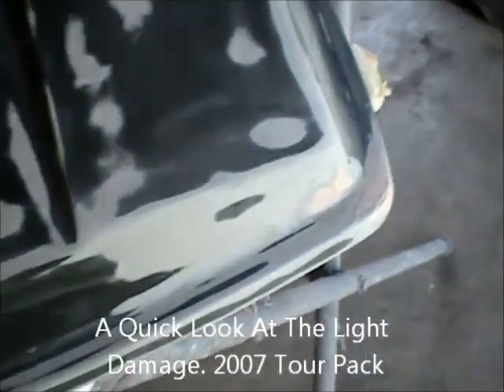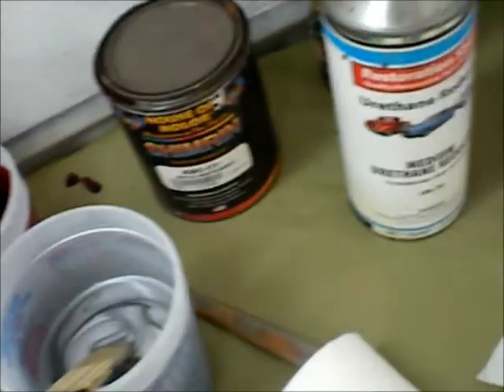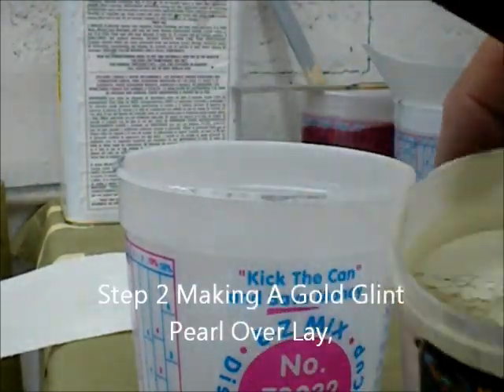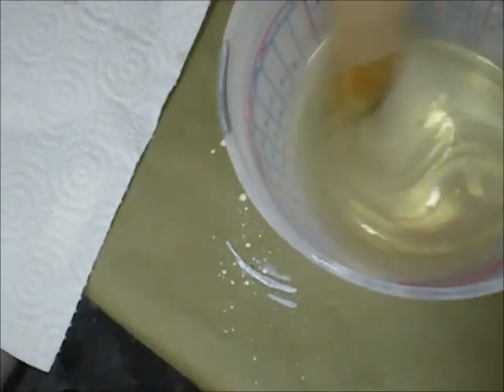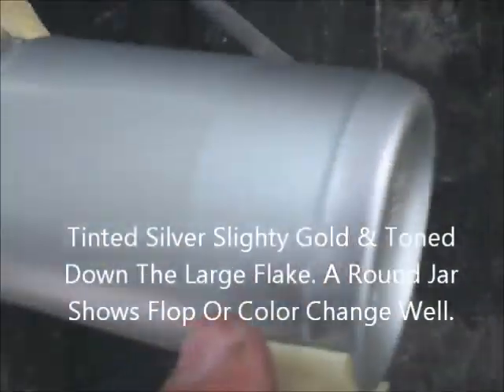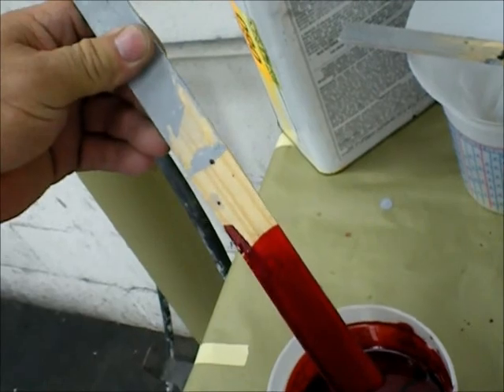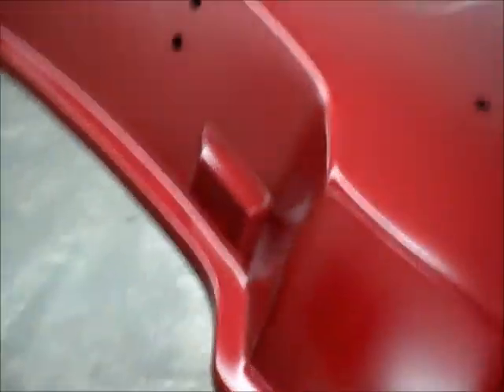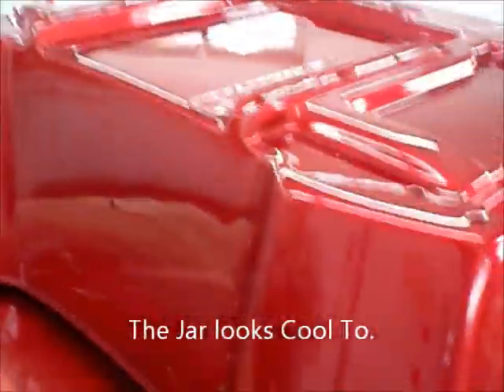Harley Davison Cutom Paint Matching.Part 1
How to Use my eyes to custom match A new Harley Davidson paint color using my on hand paint Supplies